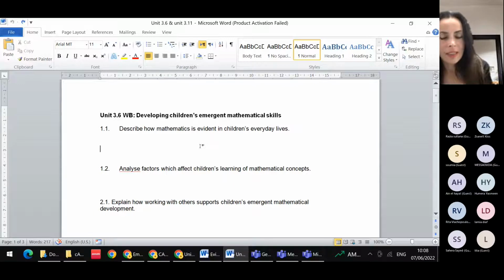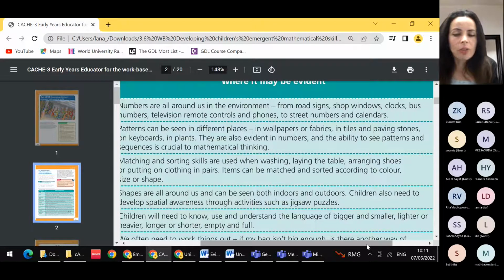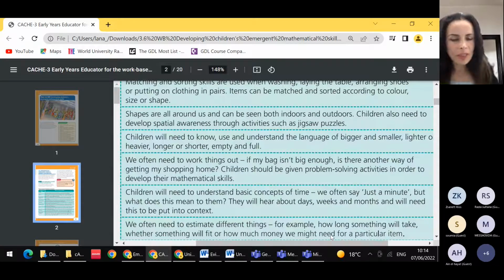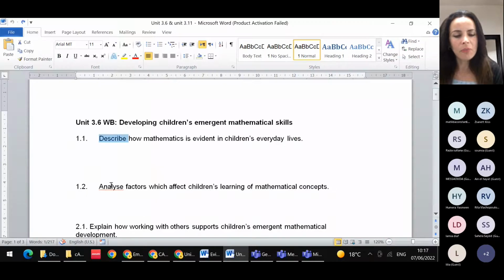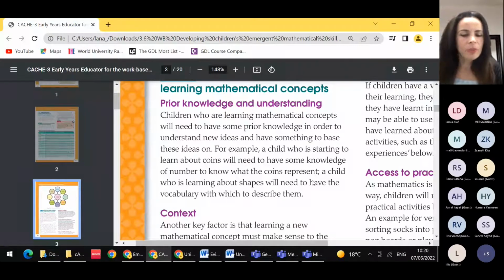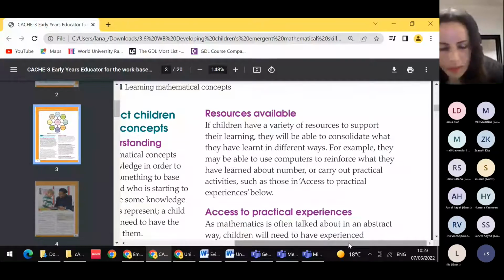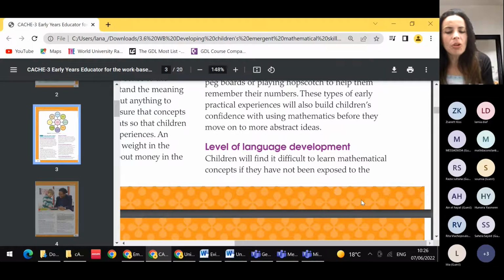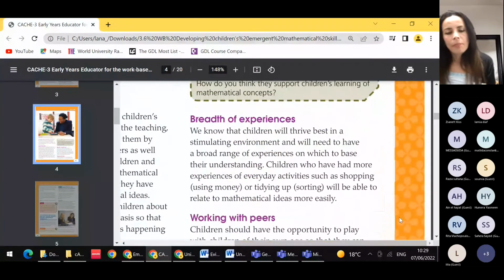Cache Level 3 EYE Unit 3.6 & 3.11 Online Class